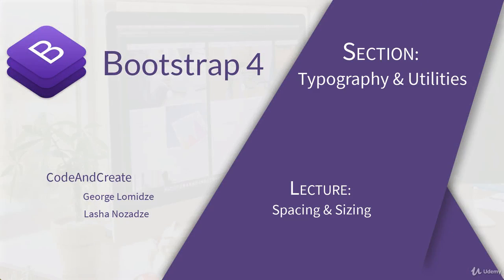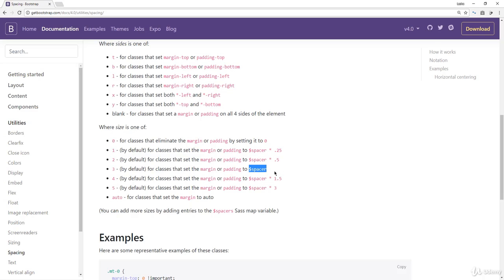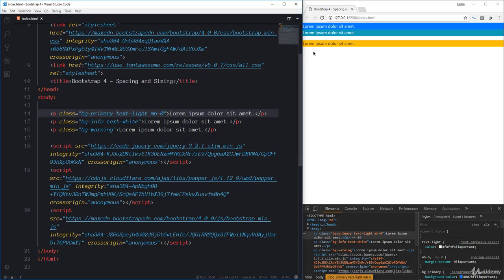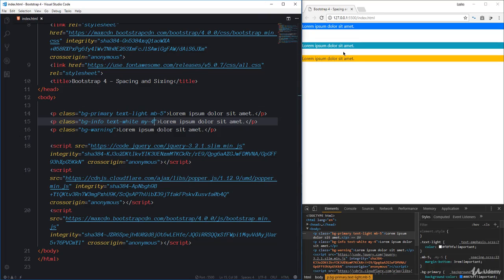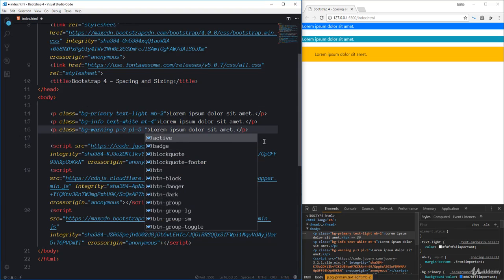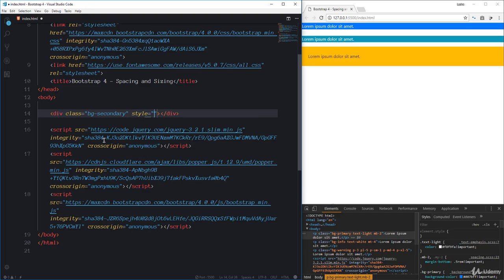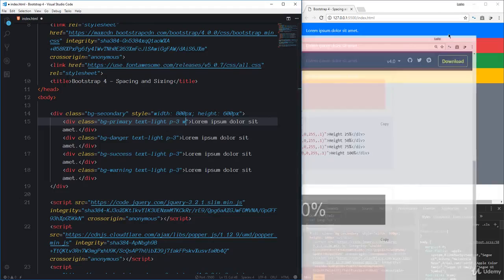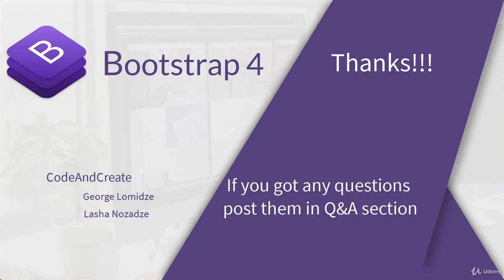4 Spacing & Sizing